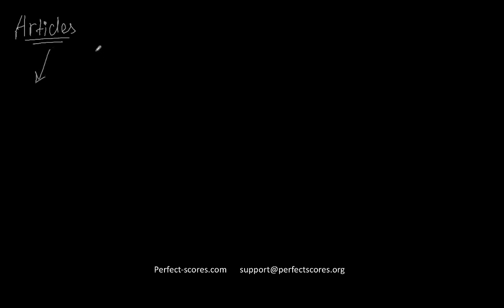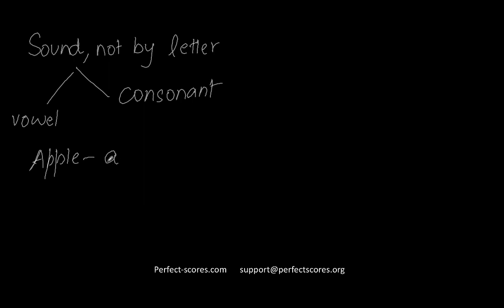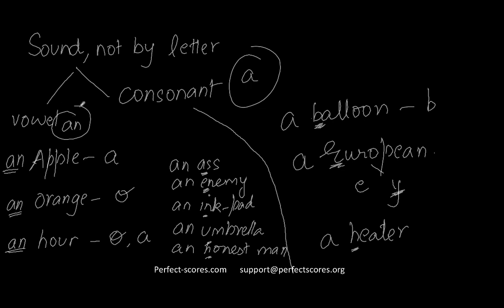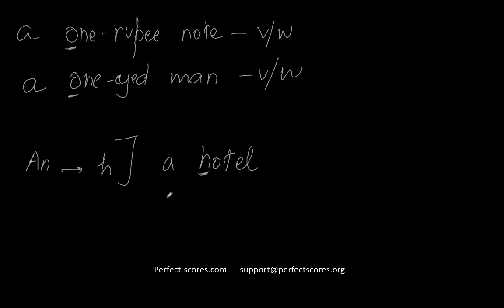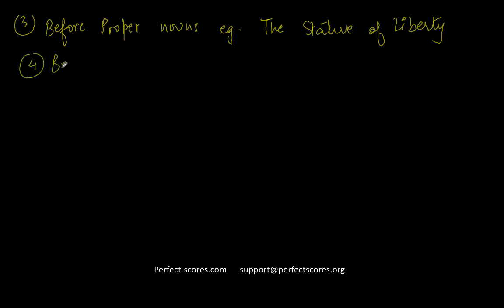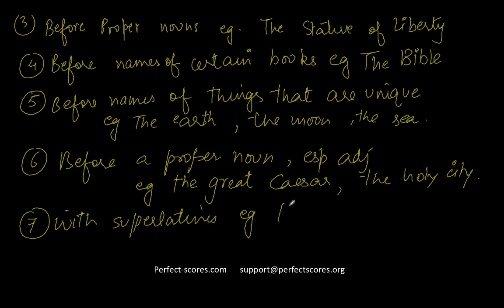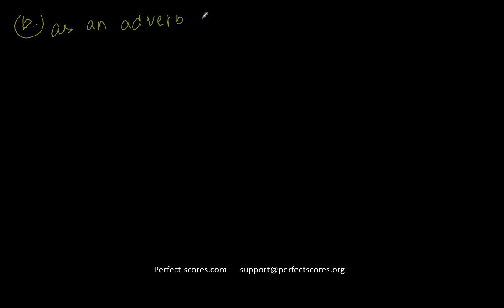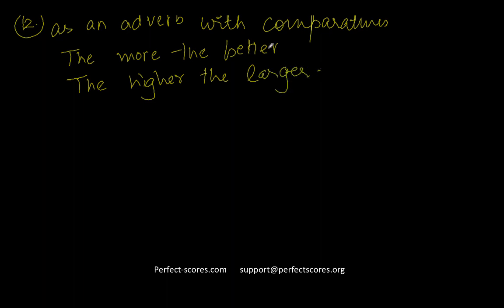Grammar Fundamentals - Articles - Part 1 - (General)